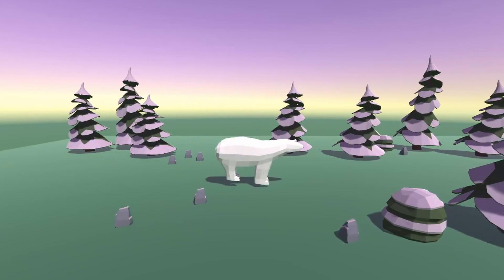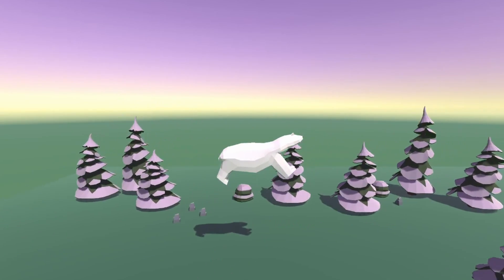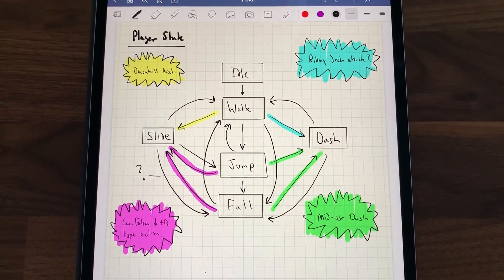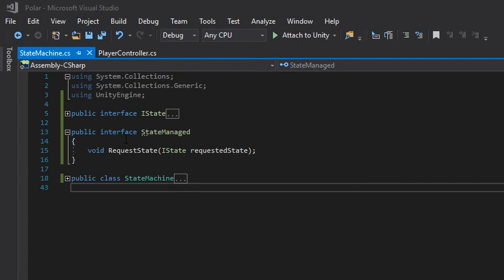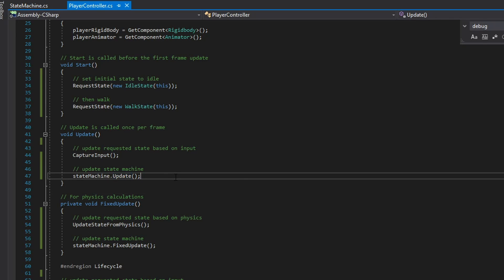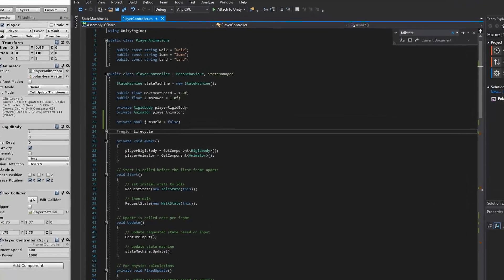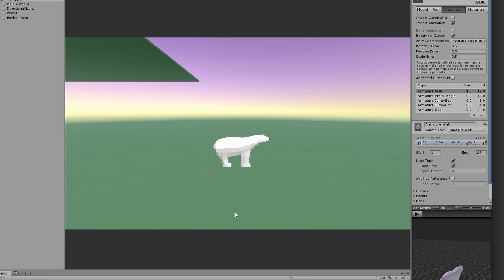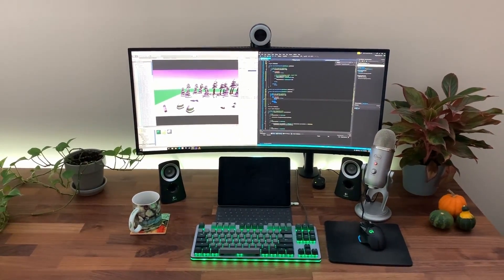State Management in Unity + New Player Controls!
Welcome to the second devlog for Polar! In this video I made huge strides towards designing a state management strategy for my player and describe how I did it.  Once I had that implemented I was able to easily create some really cool new controls and behaviors for the player.  Hope you enjoy!

My first game, Blink, is now available for iOS and Android for FREE!

Monitor - Alienware 34" Ultrawide 3440x1440 @ 120hz GSYNC

●DJ Quads - A Coffee To Go